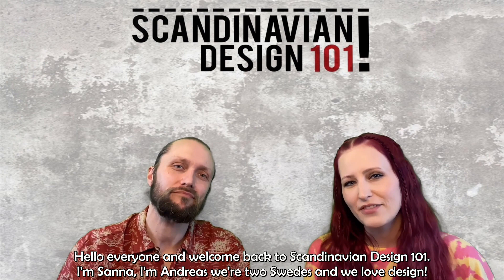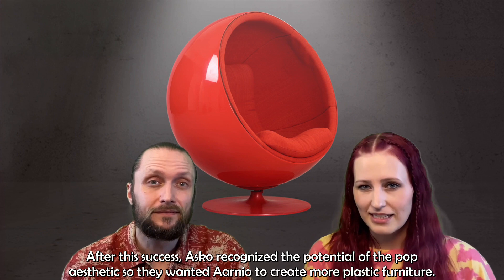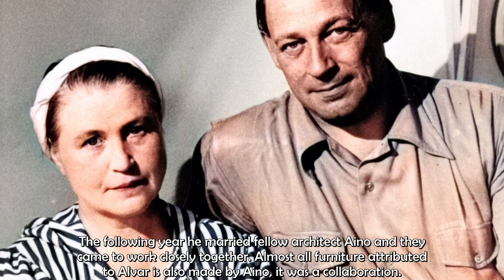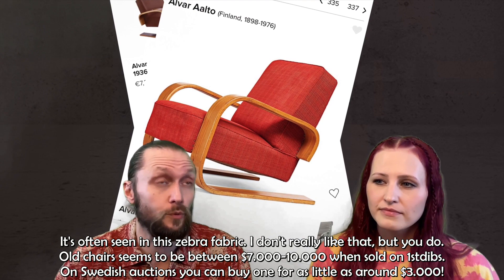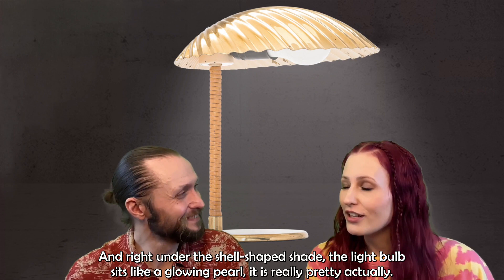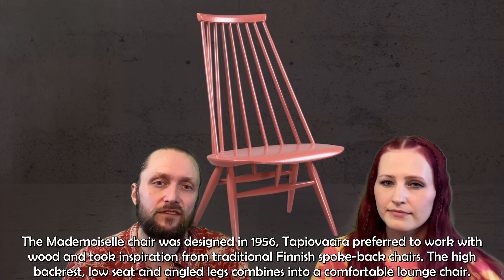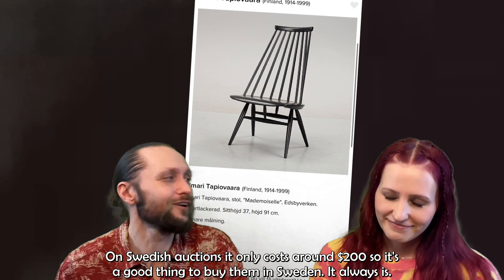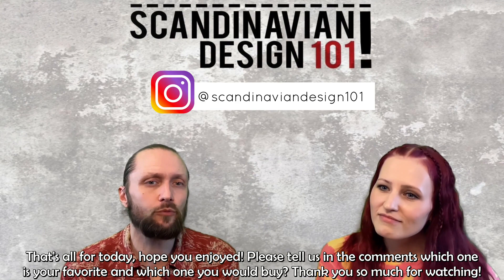6 ICONIC Finnish design classics still in production today and what they cost $!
In this video we will show you some of the very best Finnish design classics which amazingly are still in production! Finland is, as you may or may not know, NOT a part of Scandinavia. But it is a part of the Nordic countries, now when that’s said we can move on. We will be telling you the background about these iconic pieces and their designers. And of course we will also go into the prices, both new and second hand!

Featured design pieces:
- Eero Aarnio, Ball chair and Tomato chair, originally by Asko, nowadays produced by Eero Aarnio Originals.
- Alvar Aalto, Tank chair, produced by Artek.
- Paavo Tynell, table lamp 5321, originally produced by Taito Oy, nowadays produced by Gubi.
- Ilmari Tapiovaara, spoke-back chair Mademoiselle, originally produced  by Edsbyverken and Asko, nowadays produced by Artek.
- Yrjö Kukkapuro, Karuselli easy chair, originally produced by Haimi, nowadays produced by Artek.